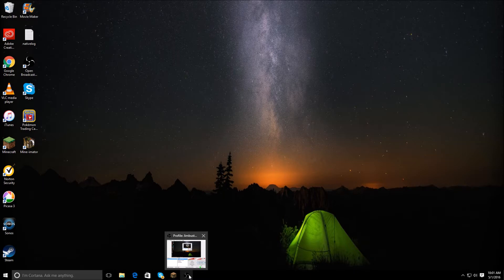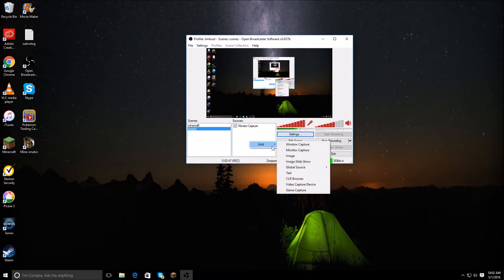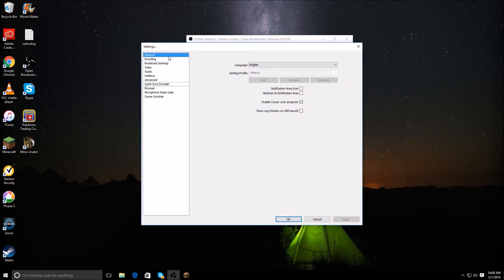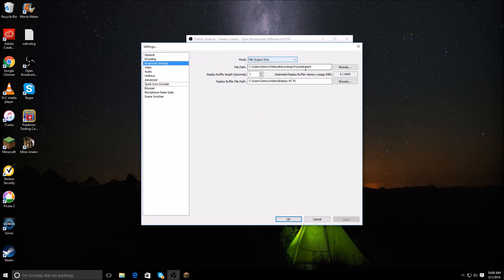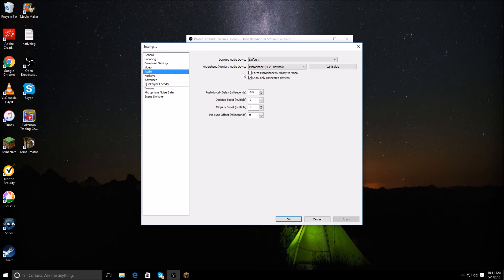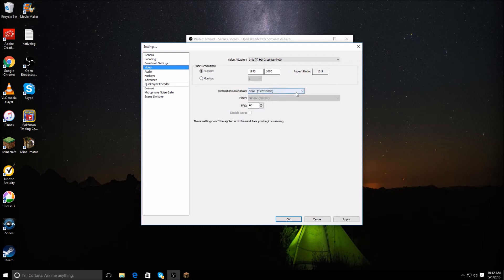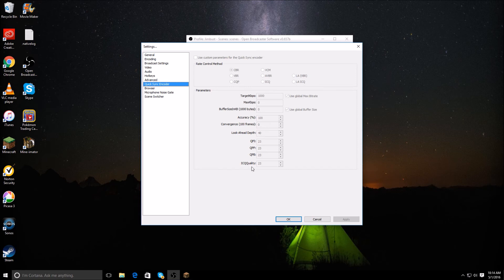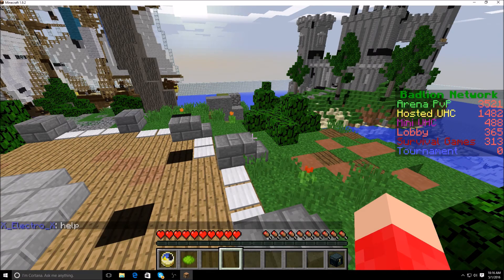BEST OBS SETTINGS FOR x264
This is for anyone who uses x264 video encoding on the recording software OBS (Open Broadcasting Software).  If you want to download OBS go here it's free: